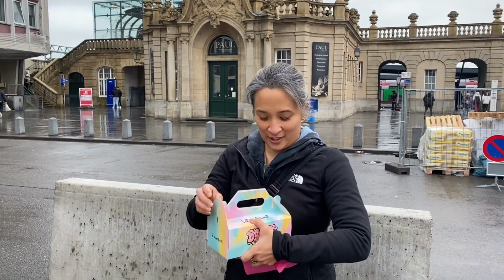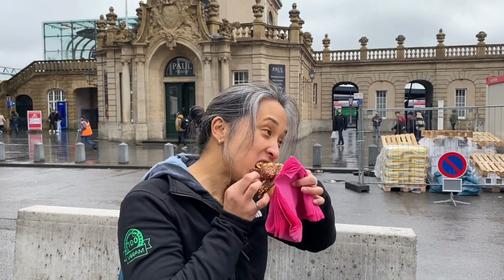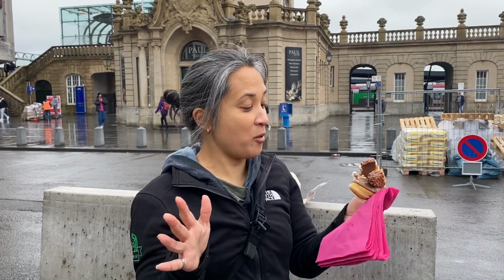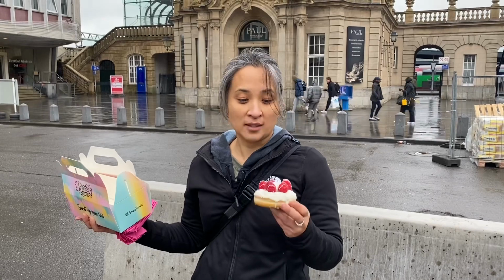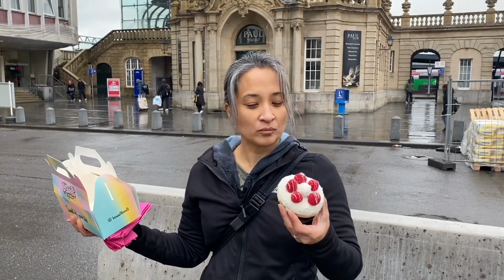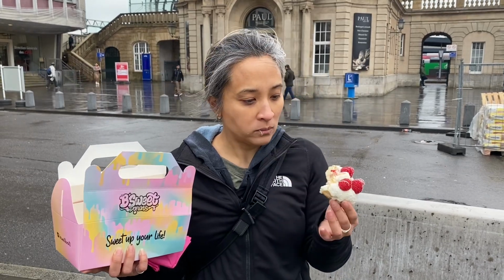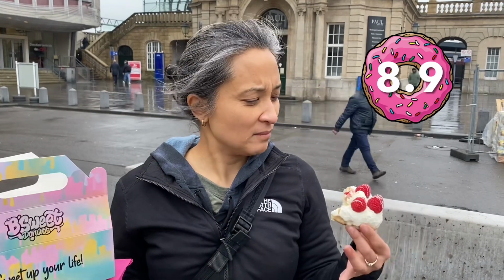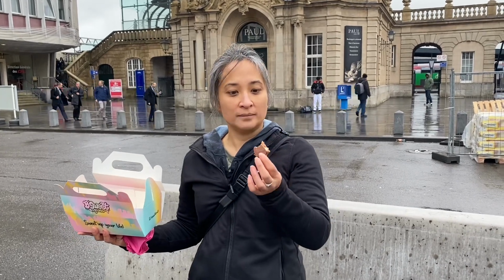B’Sweet Europa style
Our first international review didn’t disappoint!  An impromptu review that you dough not want to miss.